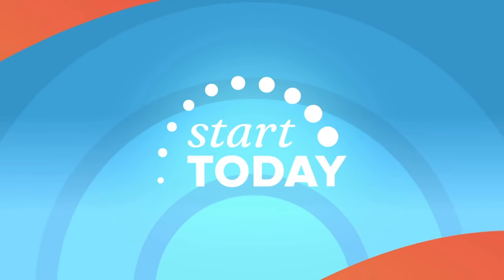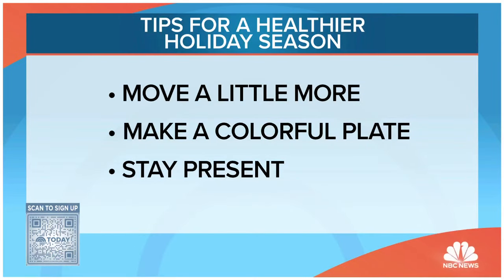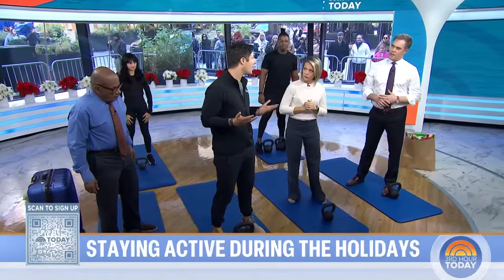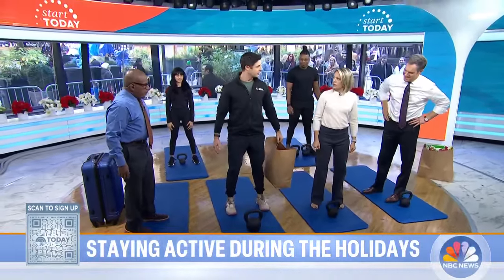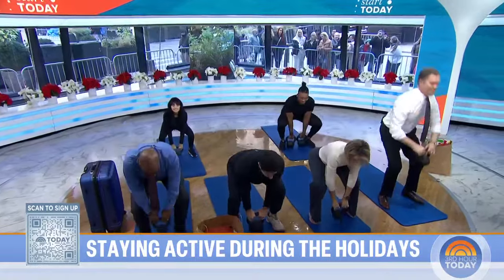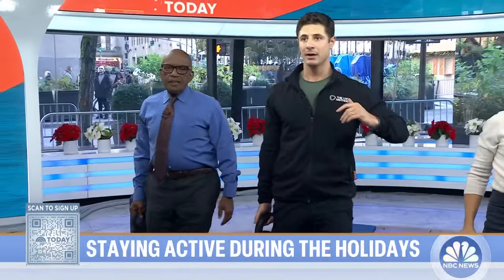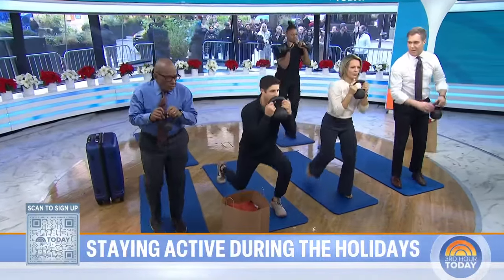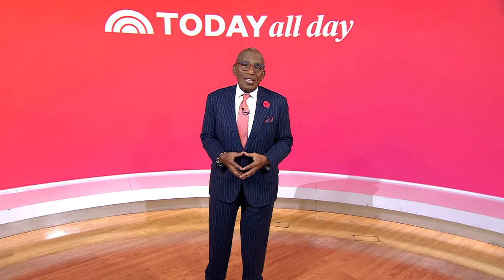Exercises to keep you active and healthy throughout the holidays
Founder and CEO of the The LIV Method, Matt Sauerhoff, stops by Studio 1A to share tips to stay active during the holiday and demonstrates at-home strength building exercises you can do with everyday items.